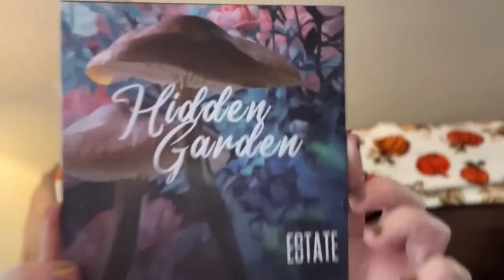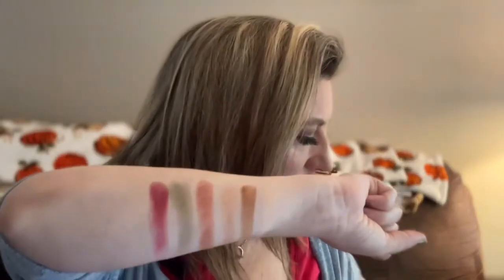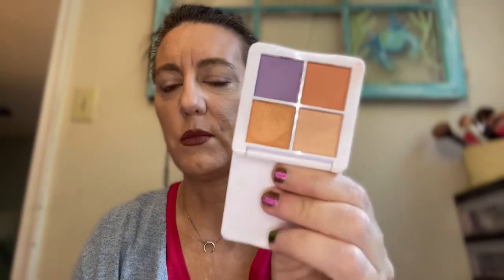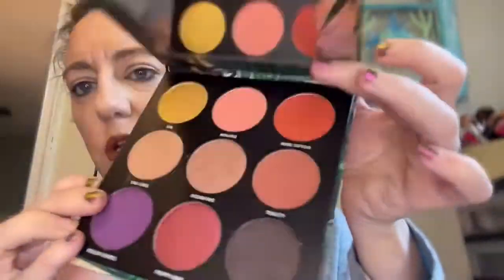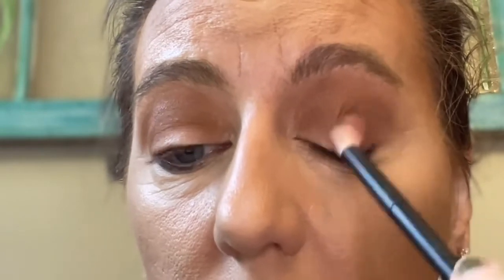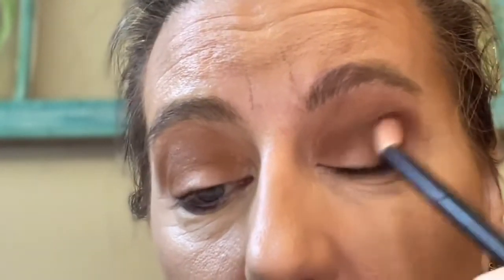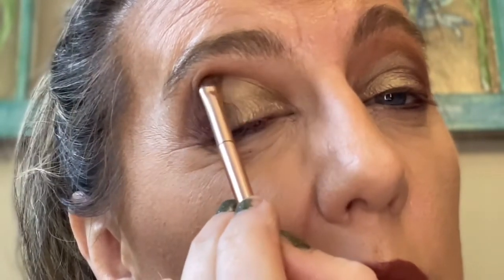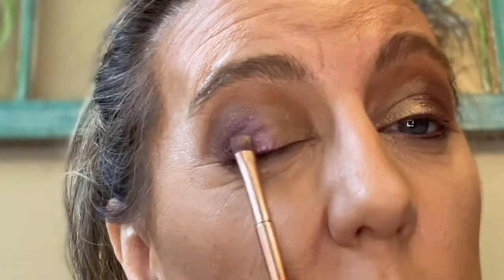Hidden garden pallet first impressions! Estate cosmetics.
💕Este lauder double wear foundation

💕Shiseido concealer

💕Bare minerals foundation powder

💕Ciate London bamboo bronzer

💕Gerard cosmetics lip
Liner color bel air

💕Lipstick shade no longer available but here is website for all her lippies

💕 jaclyn hill Blush and bronzer pink me up and oh honey